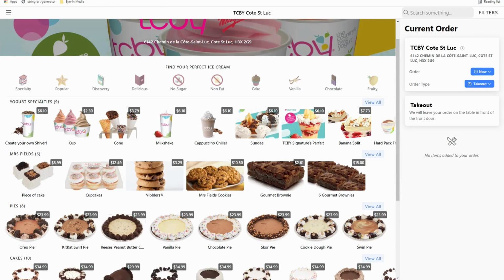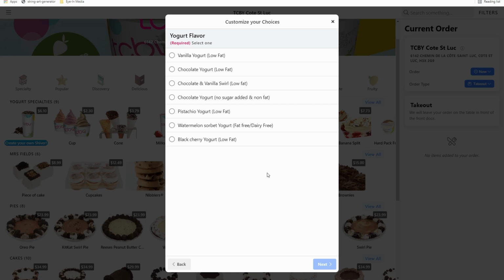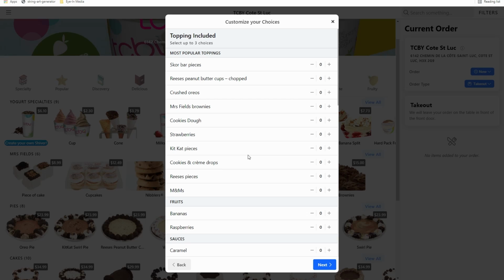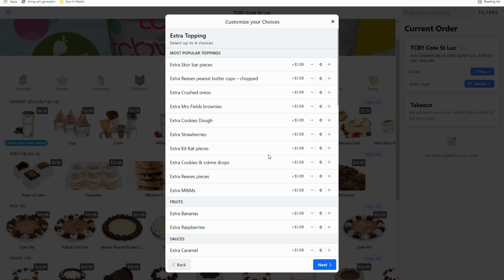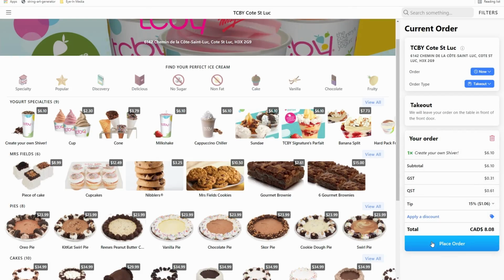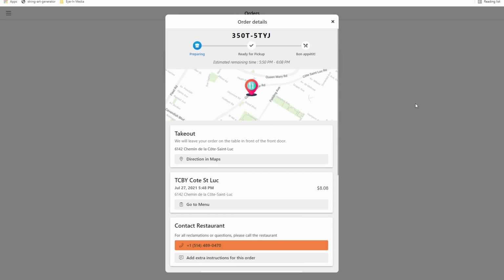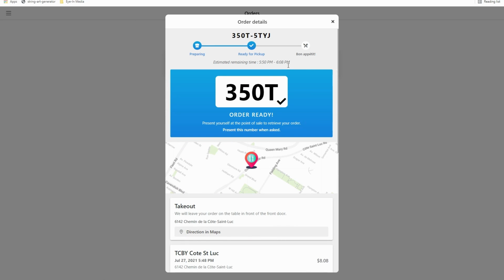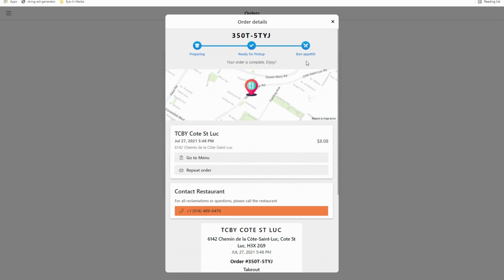FoodForce Series : Ordering a Shiver at TCBY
This tutorial will show you how to order a Shiver at TCBY. Then, it will show how to track the status of the order.

Timestamp :
0:11 Ordering a Shiver at TCBY
1:17 Tracking the order